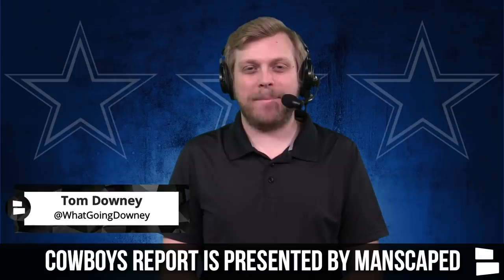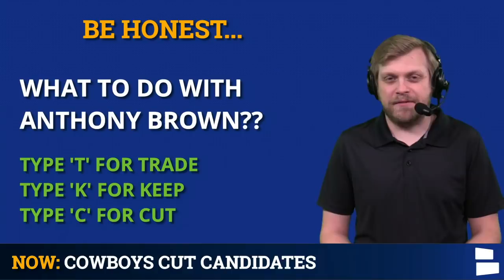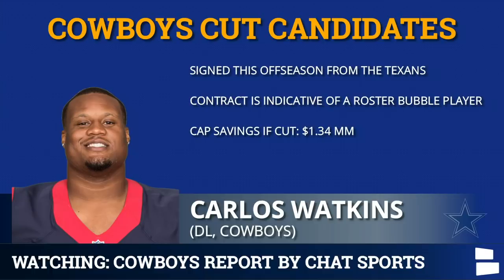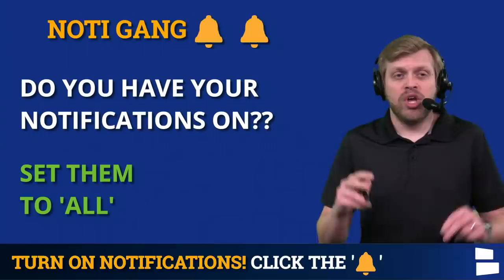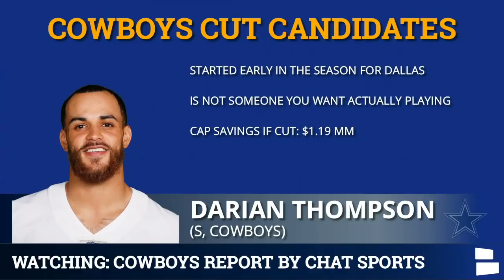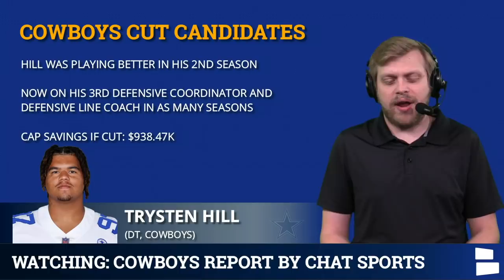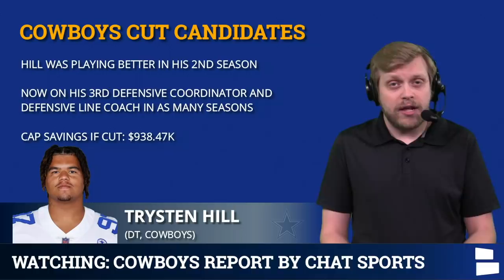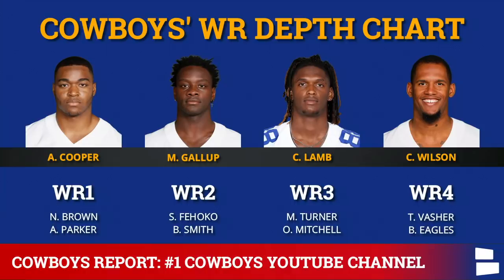10 Potential Dallas Cowboys Cut Candidates Ft. Anthony Brown, Cedrick Wilson And Darian Thompson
Dallas Cowboys rumors on potential cuts will return before the 2020 NFL season. The Cowboys salary cap space is in good enough shape but there are only so many spots available and there will be tough decisions to make at key roster spots. Notable players who could be cut include players like Anthony Brown, Trysten Hill, Cedrick Wilson, Darian Thompson and Dorance Armstrong.

Do you wanna make the cut?!? Then head on over to Manscaped and get the brand new Lawn Mower 4.0!

OTA’s are underway for the Cowboys and leading up to training camp there are some players with a lot to prove. The Cowboys will have to cut players to reach the 53-man roster and there are plenty of players without a solidified spot. Cowboys Report host Tom Downey breaks down some of these position battles and who he thinks will make the final 53-man roster.

Potential Cowboys roster cuts are yearly Cowboys rumors. Three positions have the most likely cuts this year: DB, WR and DL. There is too much depth from a numbers perspective to have everyone make the roster. So is the odd player (or players) out at CB between Anthony Brown, Darian Thompson and Maurice Canady? On the DL, is there a battle between Carlos Watkins, Dorance Armstrong and maybe even Trysten Hill. Meanwhile at WR, will both Cedrick Wilson and Noah Brown make the roster?

Cowboys Cut Candidates:
Anthony Brown, CB
Cedrick Wilson, WR
Carlos Watkins, DL
Ty Nsekhe, OT
C.J. Goodwin, ST
Darian Thompson, S
Maurice Canady, CB
Trysten Hill, DT
Dorance Armstrong, DE
Noah Brown, WR

Cowboys fans can keep up with America’s Team on our website as well